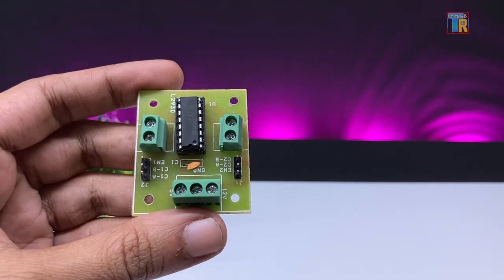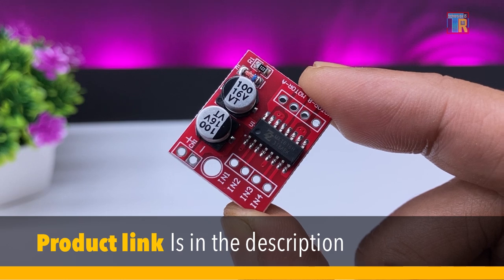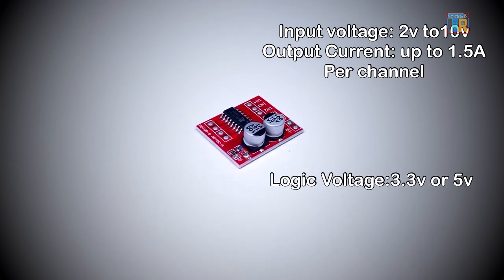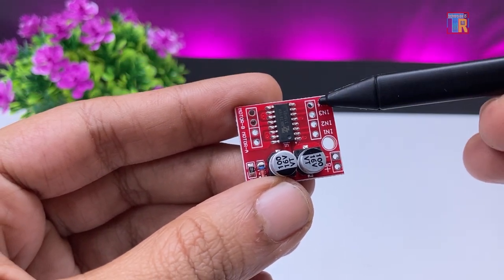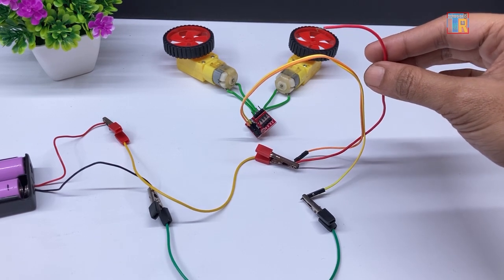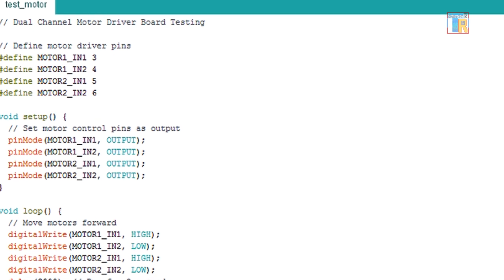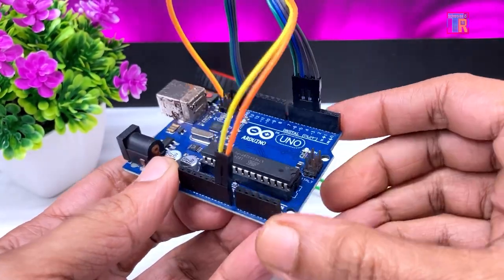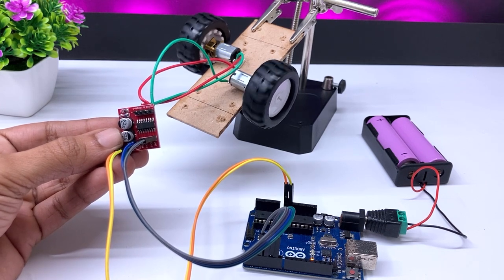Tiny motor driver for Arduino | MX1508 motor driver details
This is a full guide & review of how to use tiny dual dc motor driver board MX1508.

you can use it for Arduino, esp32, esp8266, raspberry pi or other microcontroller. this board is small in size & works with low voltage.
we can use it instead of L293D or 298 board. useful for N20 gear motor.